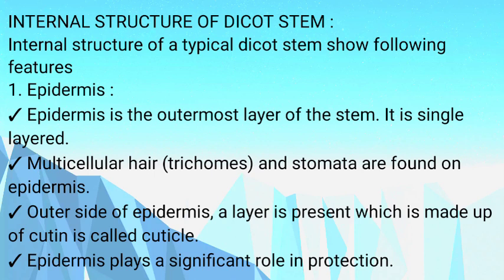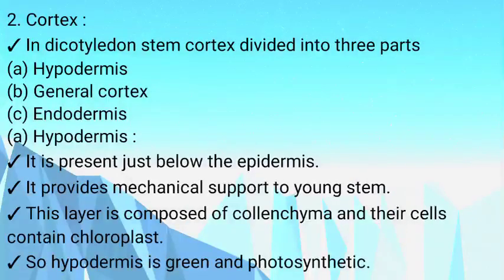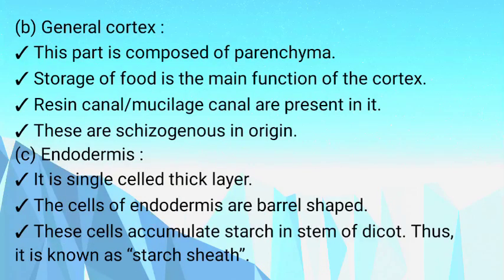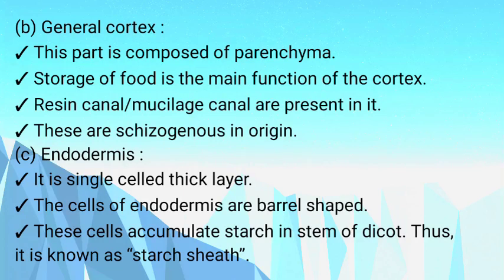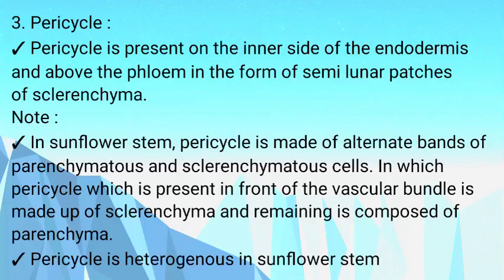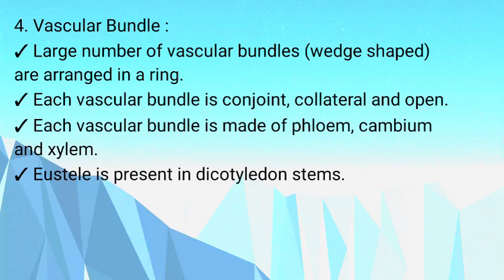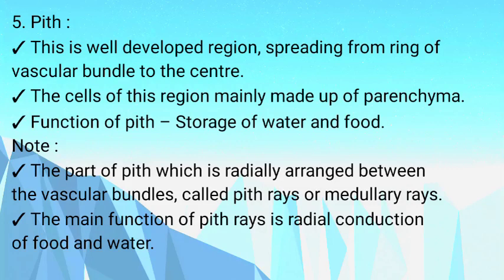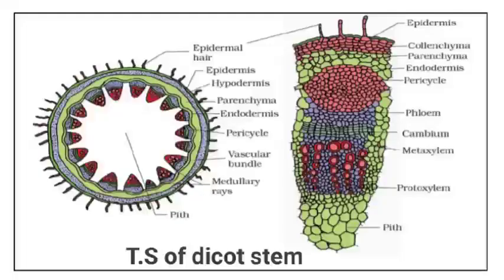T.S of Dicot stem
Stem anatomy T.S of Dicot stem NEET histology and anatomy of flowering plants